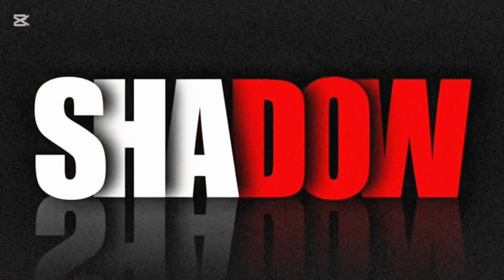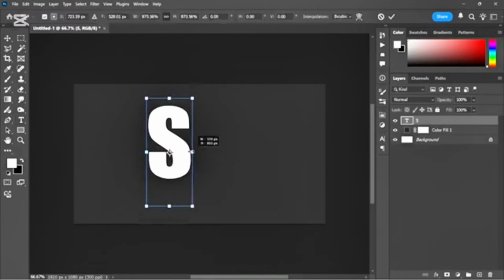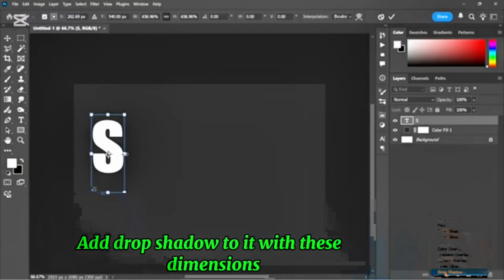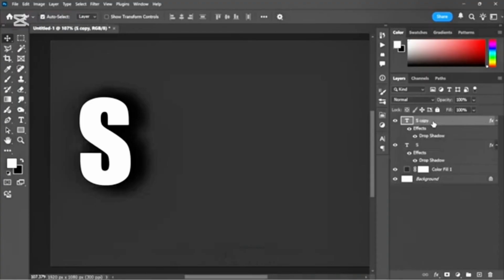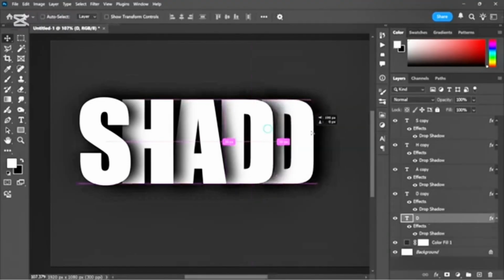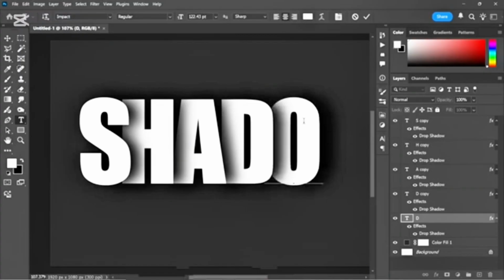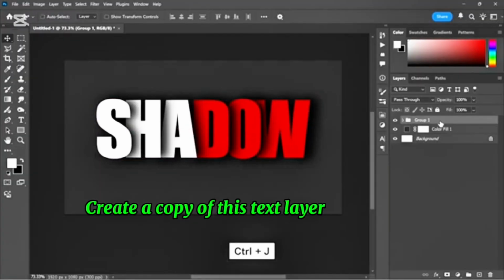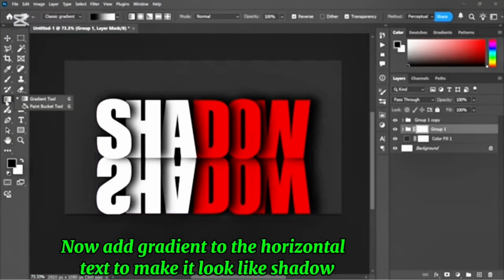Pro Secrets to add shadow effect to your text design – Make It Look Professional!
🚀 Want to make your text stand out like a pro? In this quick tutorial, I’ll show you how to turn simple, flat text into amazing shadow text that instantly grabs attention!

Whether you’re designing a thumbnail, poster, logo, or social media post — this easy shadow effect will make your text look bold, modern, and professional.

🔥 In this video, you’ll learn:

How to create a perfect drop shadow or glow text effect

Simple tricks to fix dull or flat typography

How to make your text pop using lighting and contrast

Pro designer tips for more eye-catching designs

🧠 Perfect for: Beginners, YouTubers, graphic designers, and anyone who wants to upgrade their design skills fast!

💡 Software Used: [Photoshop ]
follow on instagram and facebook for more graphics:
📌 Watch till the end for my pro tips that make any text thumbnail go viral!